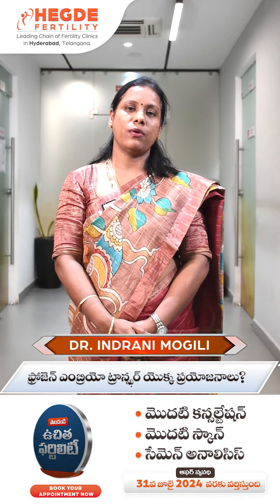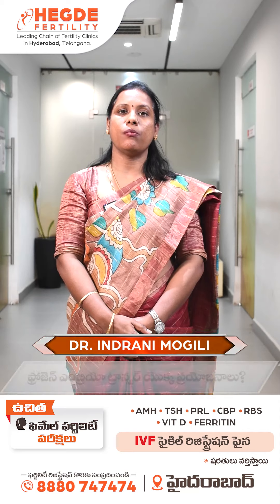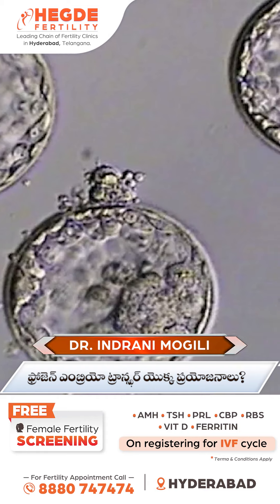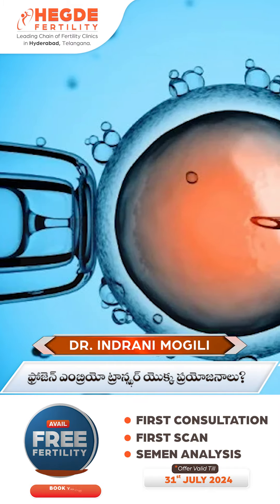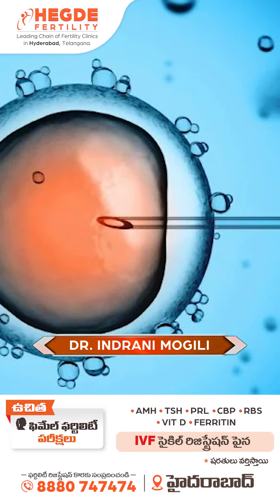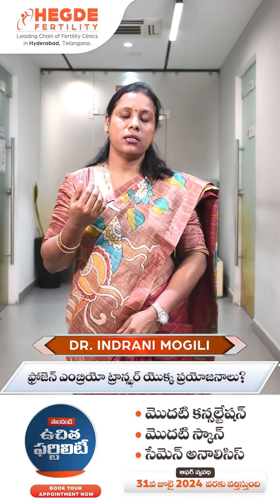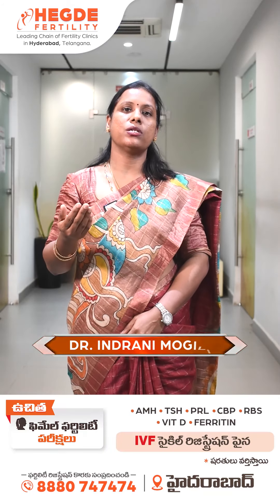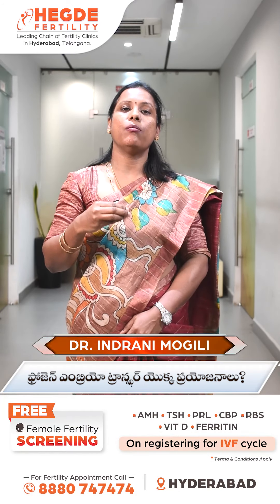Benefits of Frozen Embryo Transfer | Best Fertility Clinic in Hyderabad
Thinking about your options for IVF and wondering if frozen embryo transfer (FET) is the way to go? We’ve got the insights you need! In this informative video, our Clinical Head Dr. Indrani Mogili - The Top Infertility Doctor in Hyderabad, explains the several benefits of frozen embryo transfer, helping you understand why it might be the best choice for your fertility journey. Whether you’re just starting your IVF journey or considering your next steps, this video is packed with valuable information and practical advice.

𝑫𝒐 𝒚𝒐𝒖 𝒘𝒂𝒏𝒕 𝒎𝒐𝒓𝒆 𝒊𝒏𝒇𝒐𝒓𝒎𝒂𝒕𝒊𝒐𝒏 𝒐𝒏 𝒇𝒓𝒐𝒛𝒆𝒏 𝒆𝒎𝒃𝒓𝒚𝒐 𝒕𝒓𝒂𝒏𝒔𝒇𝒆𝒓? 𝑾𝒆 𝒂𝒓𝒆 𝒉𝒆𝒓𝒆 𝒇𝒐𝒓 𝒚𝒐𝒖. 𝑱𝒖𝒔𝒕 𝒄𝒂𝒍𝒍 𝒖𝒔 /𝒂𝒕 📞: 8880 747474!